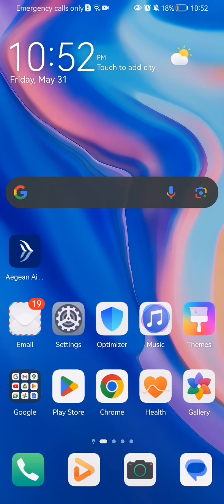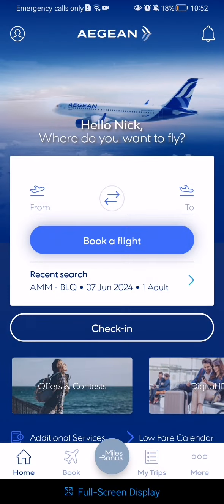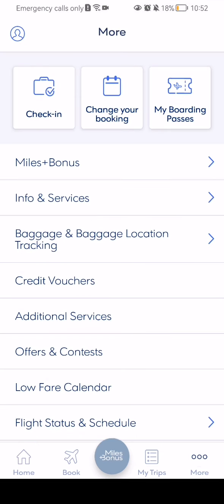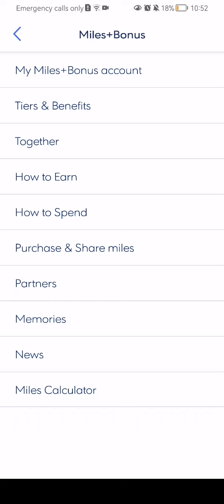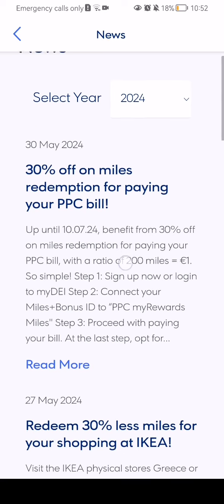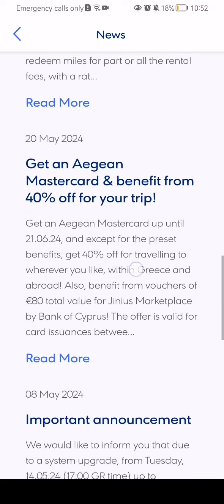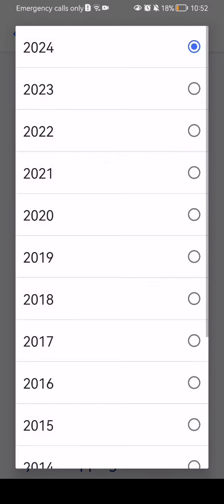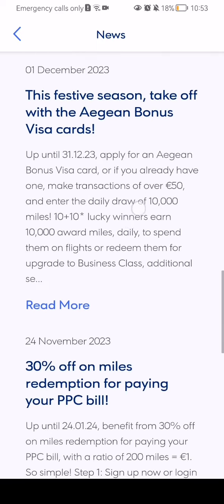How to find the latest news in Aegean Airlines?